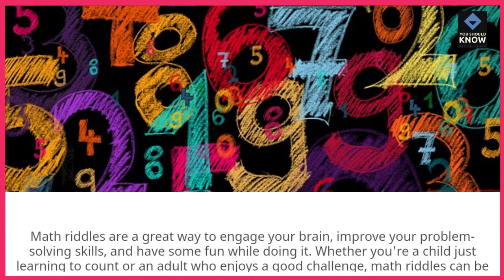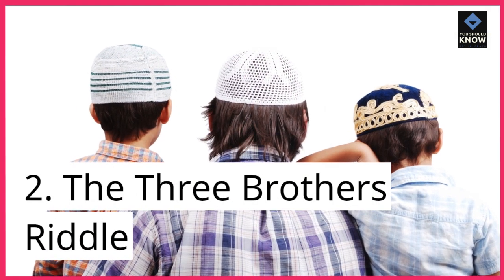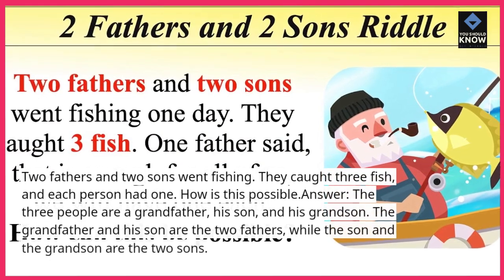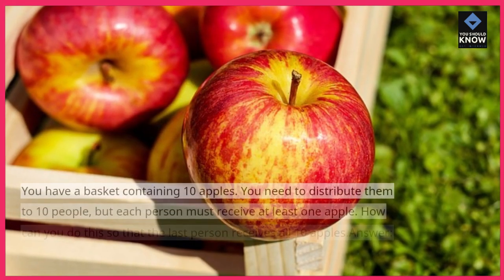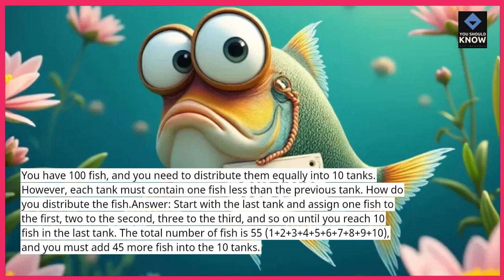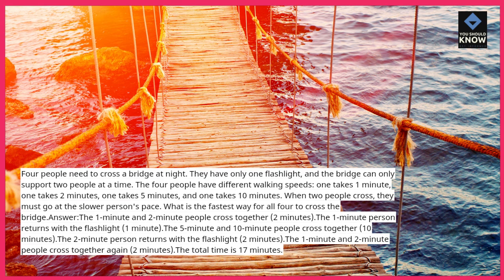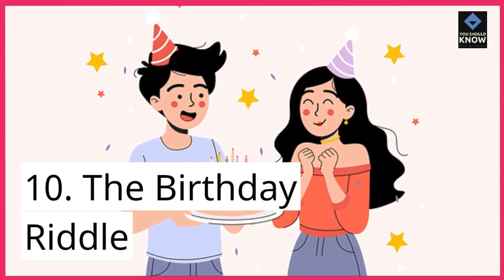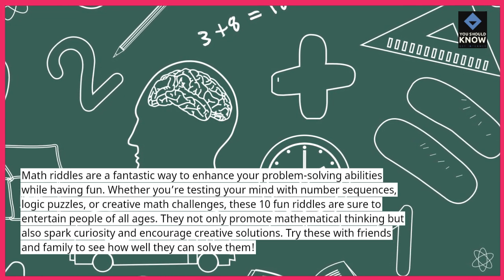Top 10 Fun Math Riddles for All Ages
Math doesn’t have to be boring! Dive into these fun math riddles that are suitable for all ages. Whether you're a kid or an adult, these puzzles will get your brain working in creative ways.